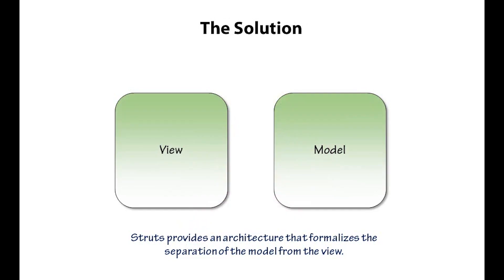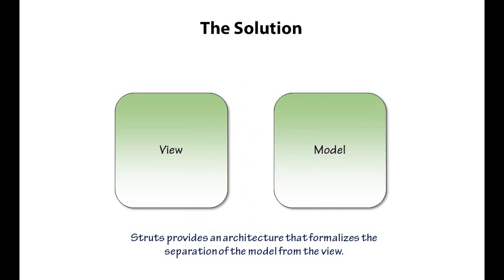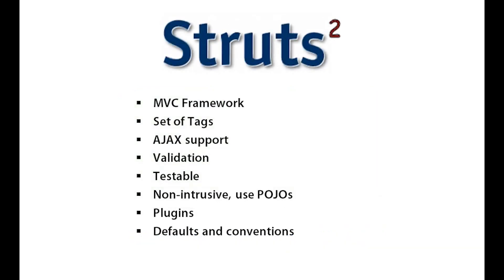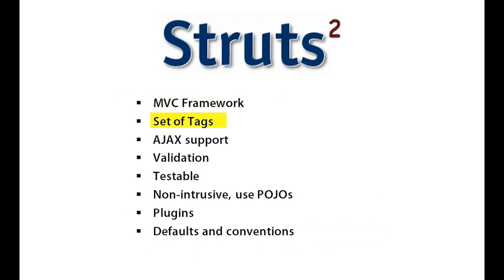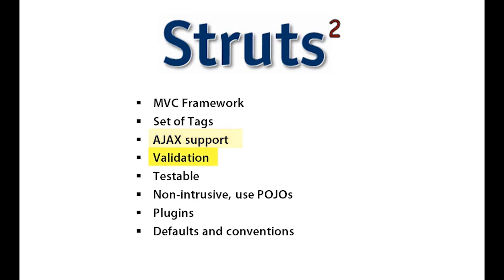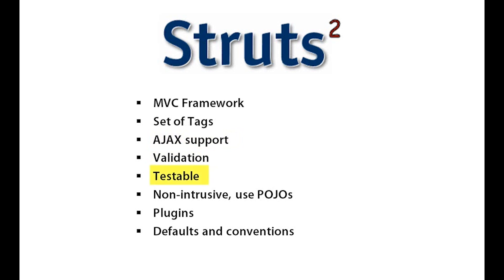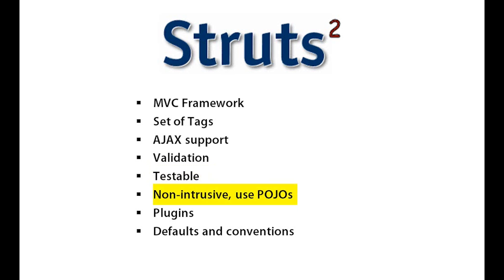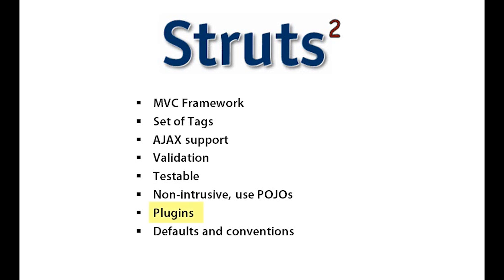Advantages of struts 2 java framework || part 4 || struts 2 vs spring vs spring boot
Advantages of struts 2 java framework || part 4 || struts 2 vs spring vs spring boot, struts2 framework, features of struts framework